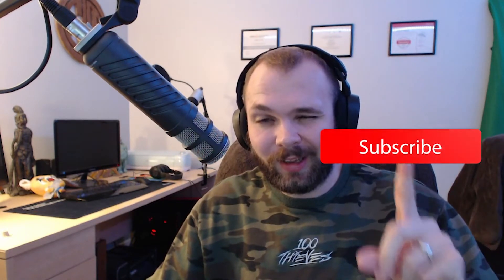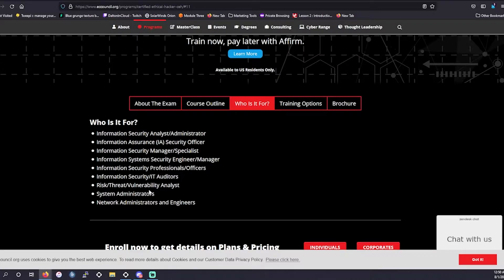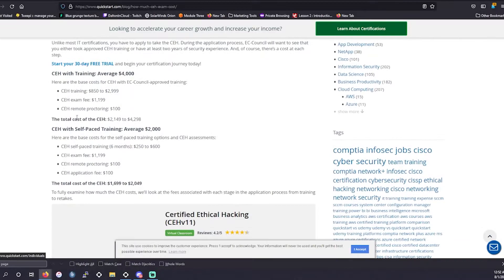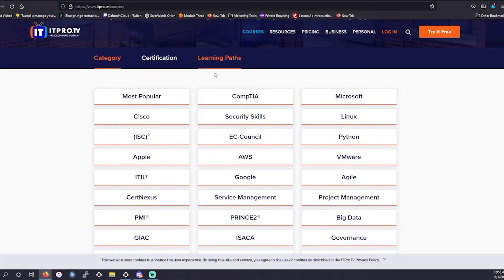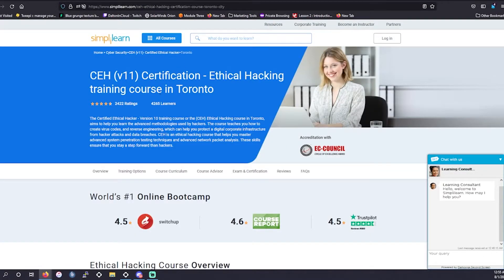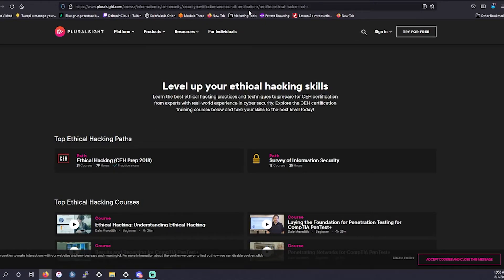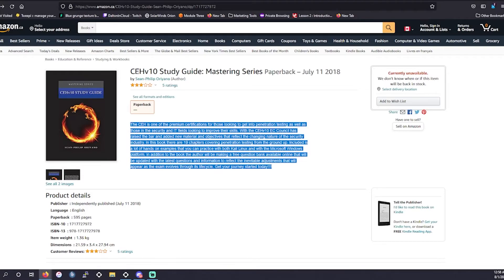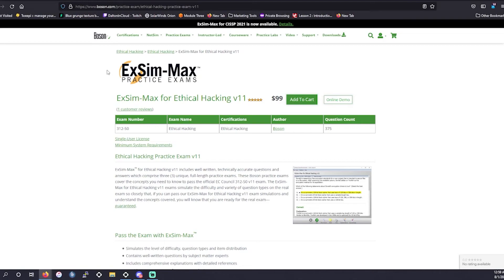CEHv11 Best Overview and Study Resources (2021)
In this video, I am going to go over the study material I have found to be the most useful for studying for the Certified Ethical Hacker v11(v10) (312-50).

Ric Messier's CEH v11 Certified Ethical Hacker Study Guide

Sean-Phillip Oriyano's CEHv10 Study Guide: Mastering Series